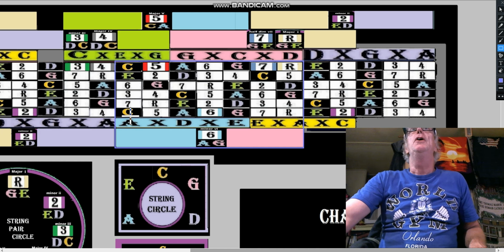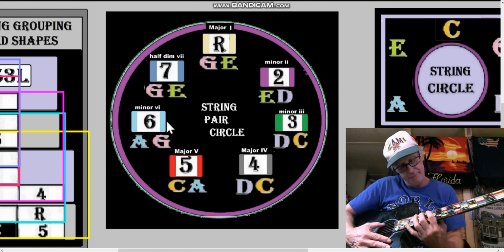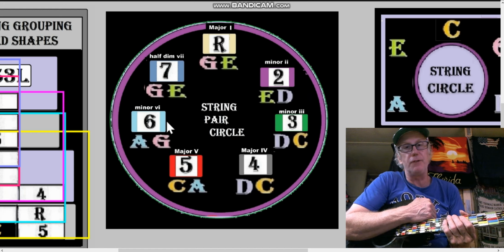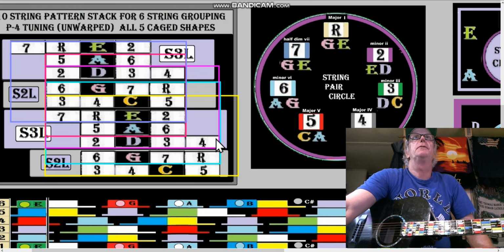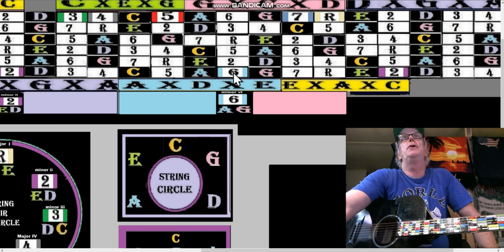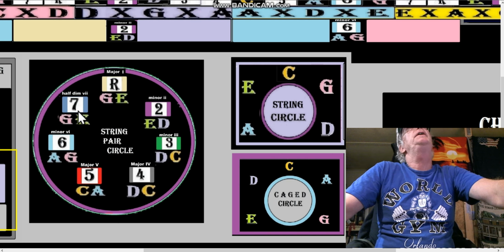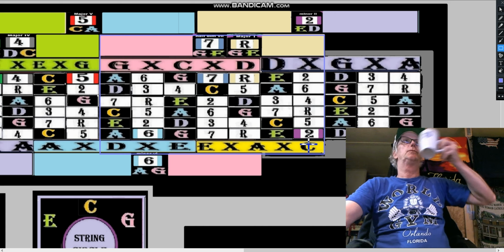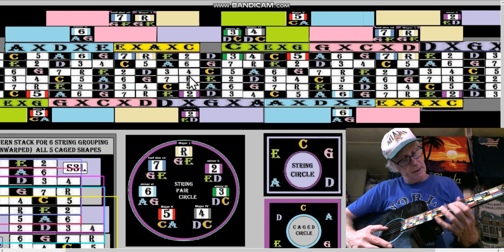Andys Free Guitar Charts Videos Lesson Chart 147 Part 6 of 8